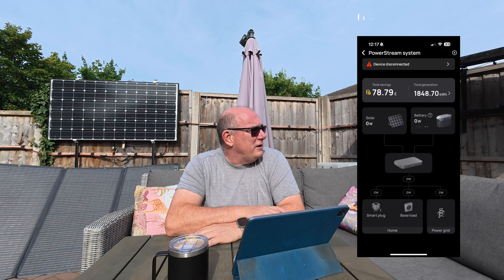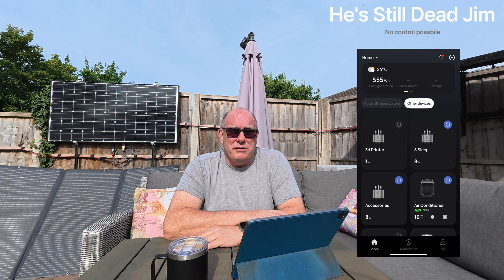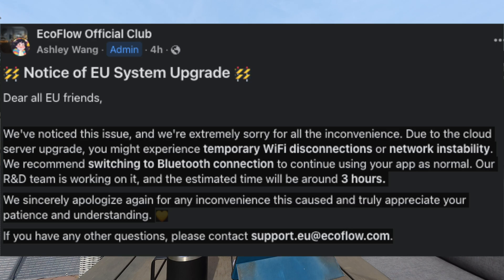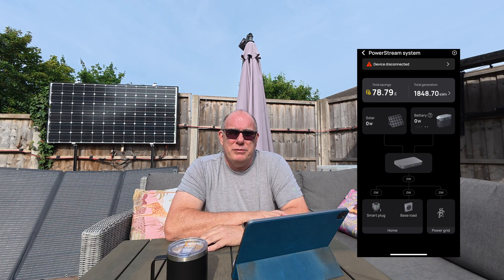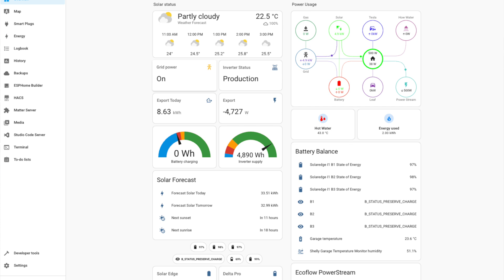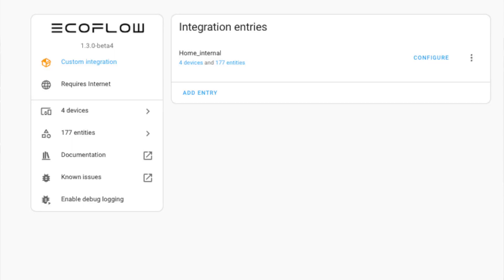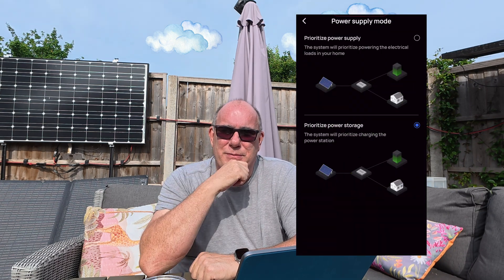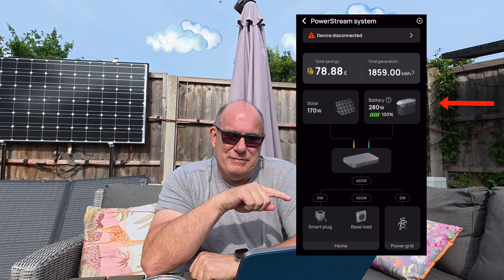Why Did My Solar and Battery System Stop Working?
EcoFlow’s recent cloud outage left smart home users powerless and frustrated — including me. Learn why local control is essential and how to protect your home from future outages.